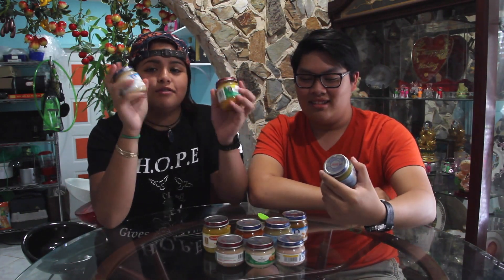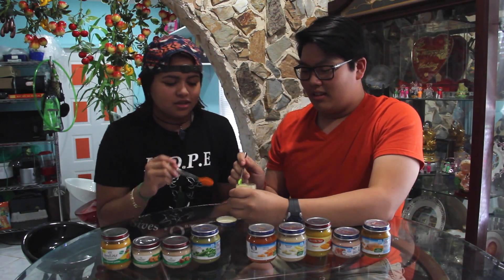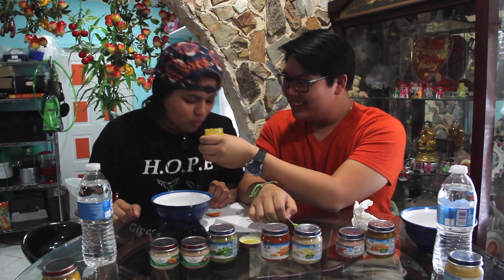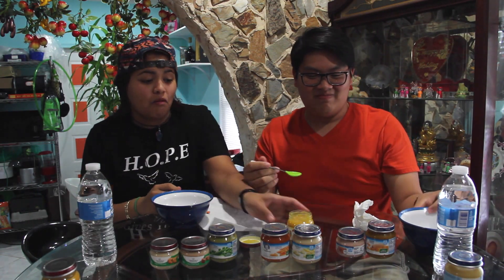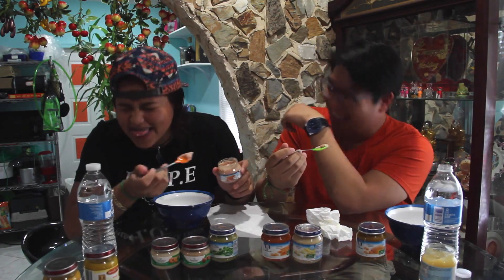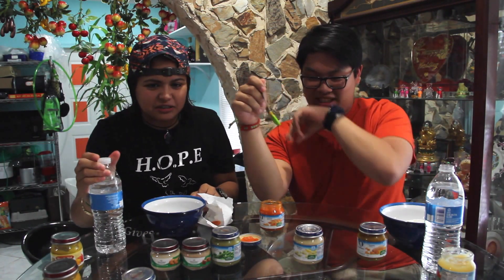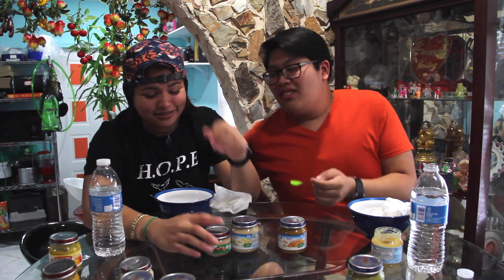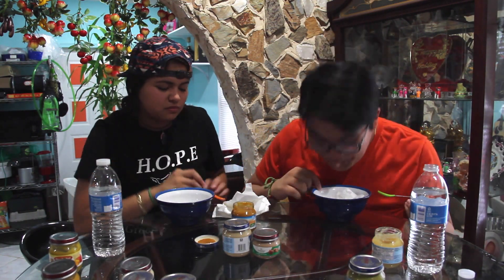BABY FOOD CHALLENGE! (Feat. SushiSilence)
My cousin, Tommy, and I decided to do the Baby Food Challenge! Ten different flavors... ten different reactions!

I hope you like this weeks video, if you do then be sure to comment, like, and favorite the video please! (: